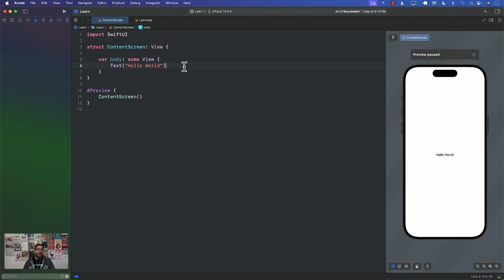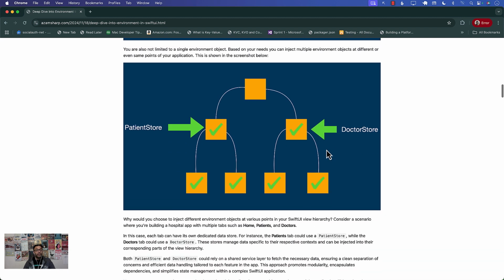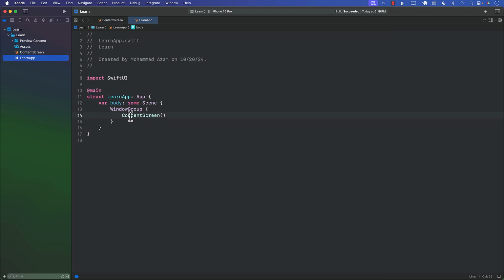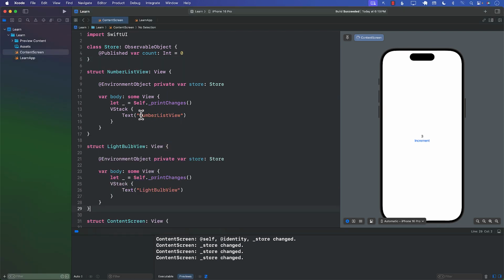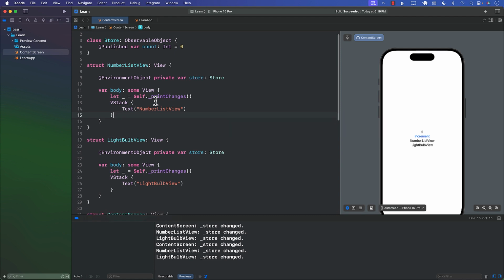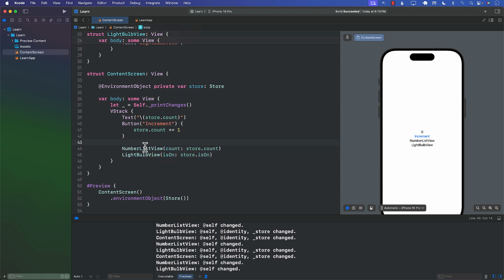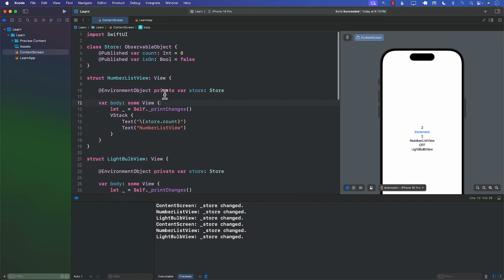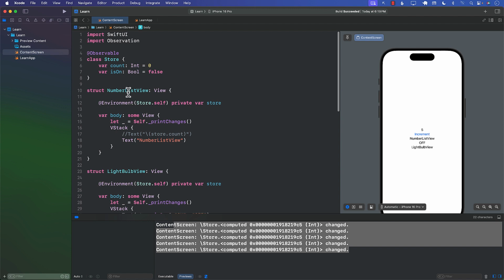A Deep Dive into Environment in SwiftUI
Are you curious about how to manage shared state effectively in your SwiftUI applications? In this educational video, we’ll break down the @Environment property wrapper and other powerful tools that simplify state management and make your iOS apps more scalable and efficient. 🌟

🔍 What You’ll Learn:
- The fundamentals of `@Environment` and how it works in SwiftUI.
- Tips for managing shared state across views seamlessly.
- New features like @Observable introduced in iOS 17.

💡 Perfect For:
- Students and developers learning SwiftUI for the first time.
- iOS developers looking to optimize their apps and workflows.
- Anyone exploring state management best practices in SwiftUI.

📖 For More In-Depth Learning:
Deep Dive into Environment in SwiftUI

🌟 Ready to Elevate Your Skills?

Have questions or tips about using @Environment in SwiftUI? Drop them in the comments below and let’s learn together! 👇